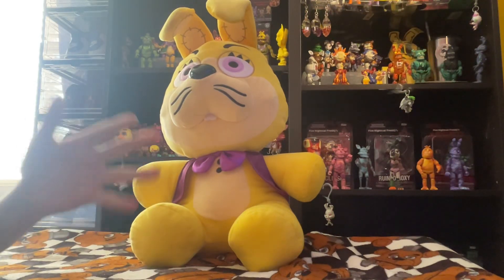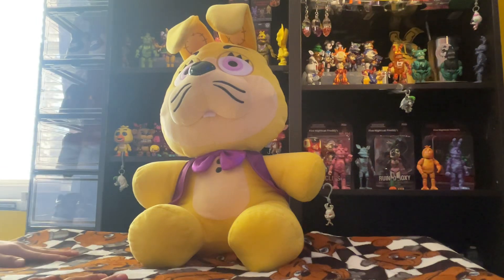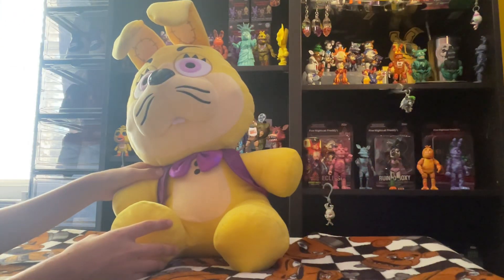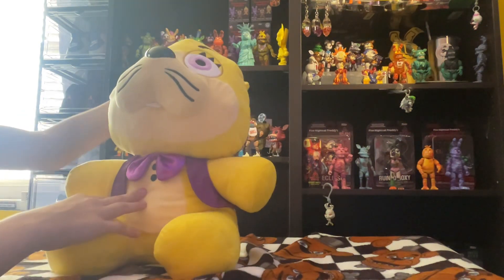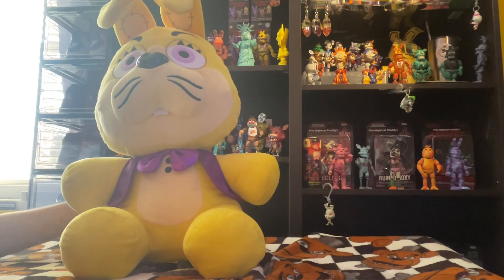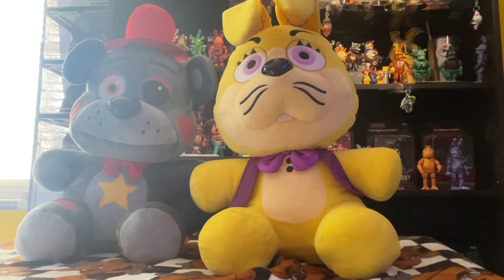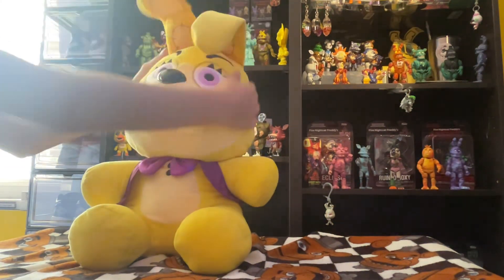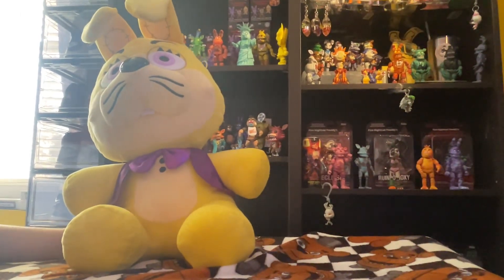Five nights at Freddy’s glitch trap plush, and is a GameStop exclusive🥳